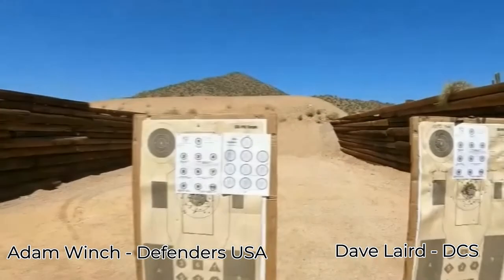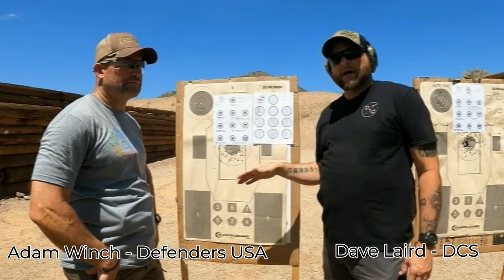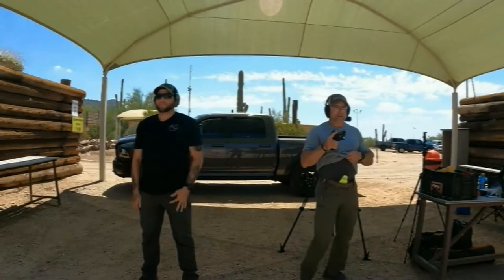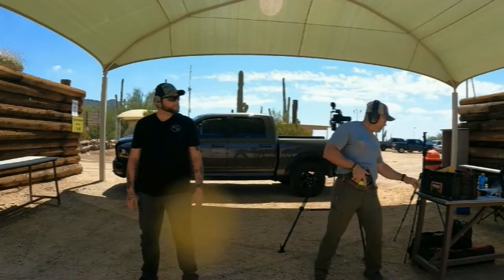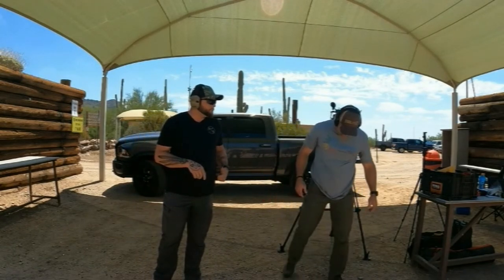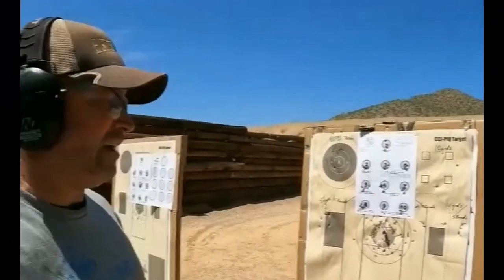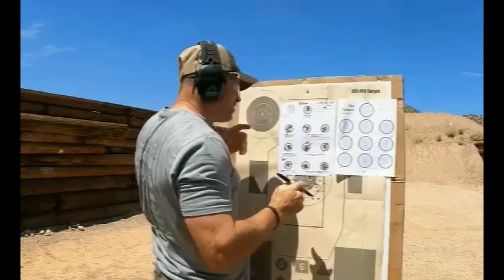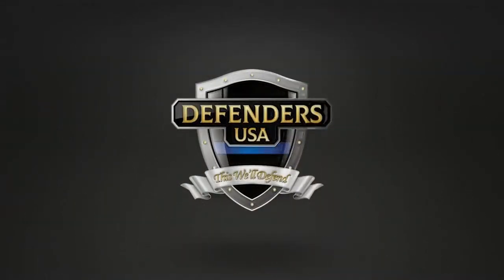Handgun Dot torture Range Drill explained and demonstrated with Defenders USA & DCS! Don't miss it!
Check our website calendar for upcoming training.

Defenders USA provides comprehensive basic, advanced, and tactical firearms and defensive training designed to teach introductory and advanced firearm safety and skills. “We help prepare and train those willing to stand in the gap to defend themselves, their loved ones, and their fellow man.” - Adam Winch, Founder of Defenders USA

Adam Winch is the owner and creator of Defenders USA with a background of serving as a Military Police officer (8yrs) and Colorado Police Officer (10+yrs). Adam brings his unique combination of military and police expertise into the classroom and on the range for an engaging, thought-provoking learning experience to build both solid mental and physical skills into the students.

Adam Winch is a certified instructor in the following:
-NRA Handgun Instructor (x2)
-NRA CCW Instructor
-CFS Handgun Instructor through Combat Focus Shooting
-ASP Firearms Instructor through Active Self Protection
-Firearms Instructor, Advanced Instructor, and Master Instructor through Rangemaster Firearms Training Services
-The Complete Combatant Handgun Instructor
-Long Range / Sniper Instructor through Crosswinds Precision Academy
-Range Safety Officer through Defenders USA
-(Former) Range Safety Officer through the U.S. Army and U.S. Air Force

And we’d love to train you. Check our website calendar for upcoming training.

As a handgun carrying person, be sure that you have proper coverage!

Products we use and companies we recommend:

Patriot Mobile is America’s only Christian Conservative wireless provider. They offer broad, nationwide coverage; in fact, they use the same towers as the major carriers. Patriot Mobile has plans to fit any budget, AND their 100% US-based customer support team provides exceptional customer support. More importantly, Patriot Mobile shares your values and supports organizations fighting for religious freedom, your Constitutional rights, the Sanctity of Life, and our Veteran and First Responder heroes.

Patriot Mobile FREE activation with the offer code: Defenders.

Defenders USA Trauma Kit, specifically designed by Adam Winch, founder of Defenders USA